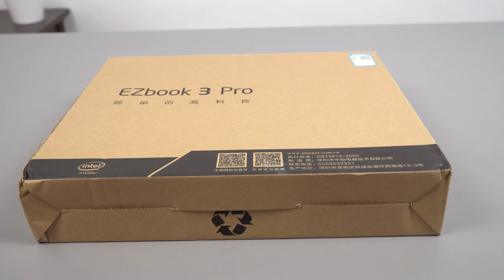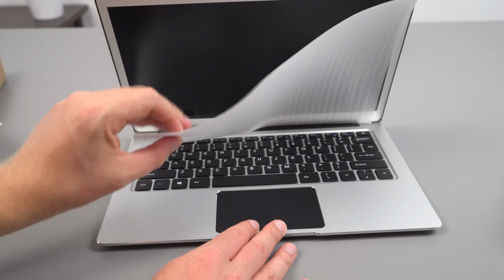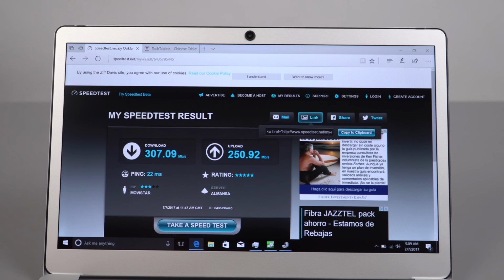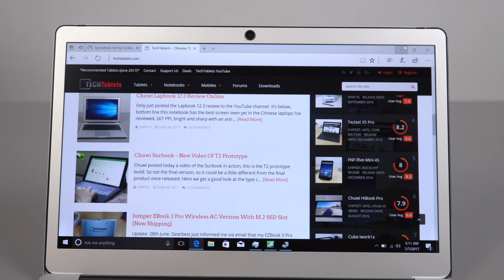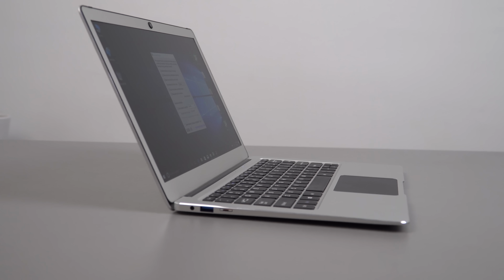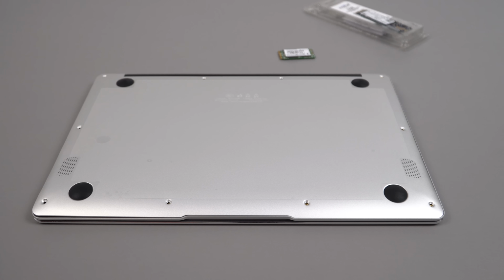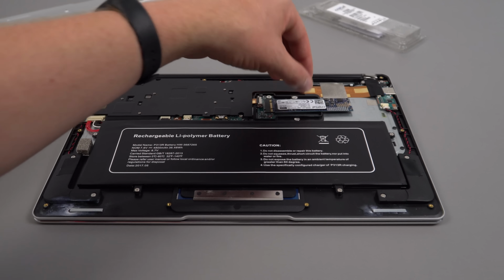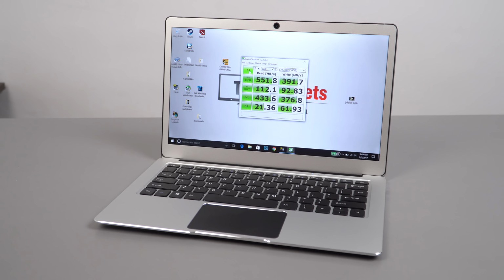Jumper EZBook 3 Pro (Version 3) Wireless AC Upgrade Hands-On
Version 3 of the Jumper EZBook 3 Pro now with Intel Wireless-AC a huge improvement over the Wireless N chip.